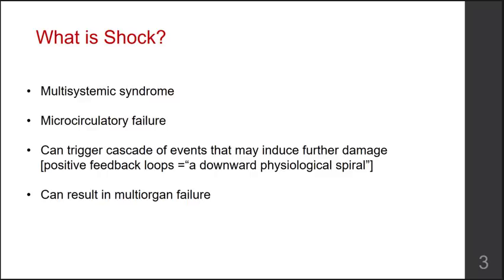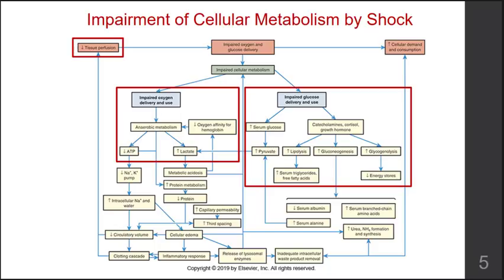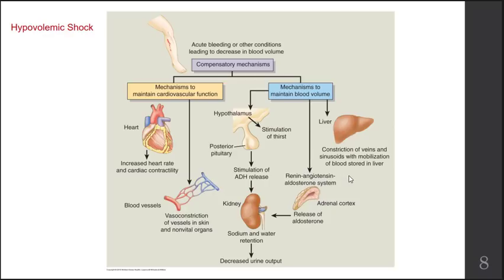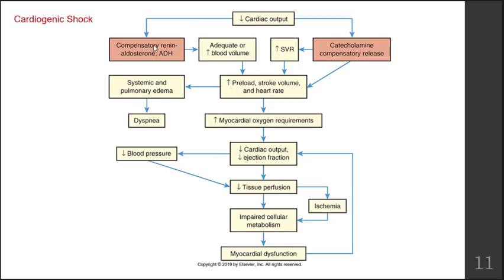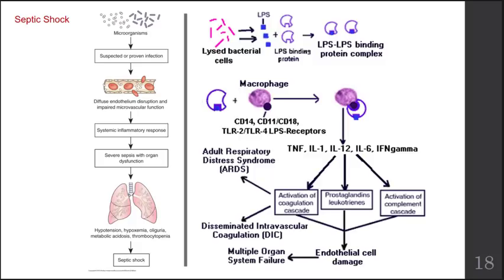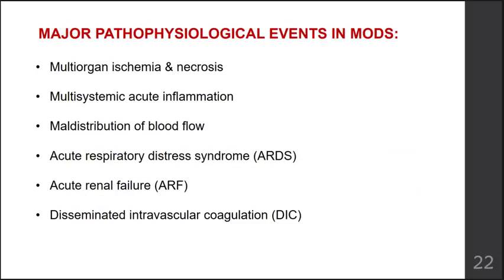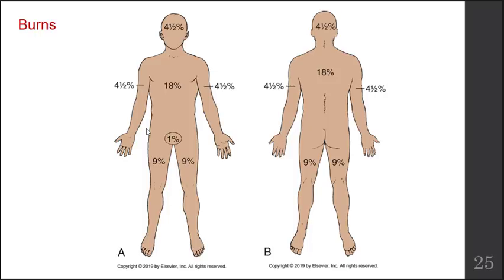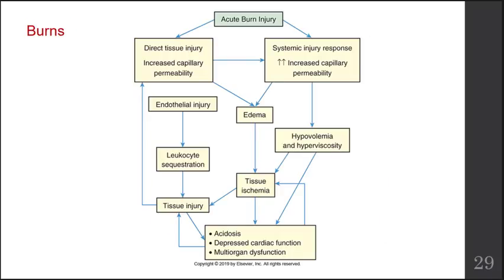Shock and Burns